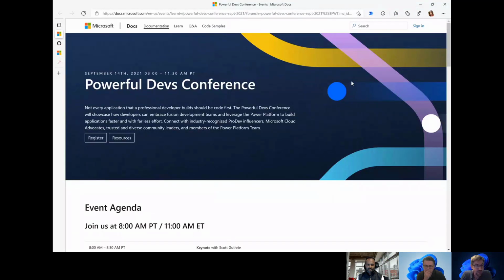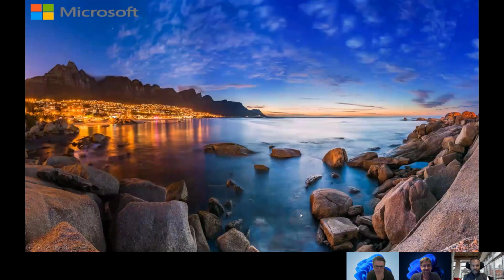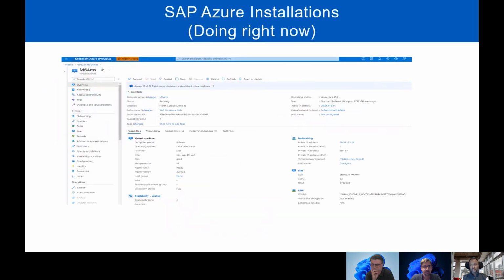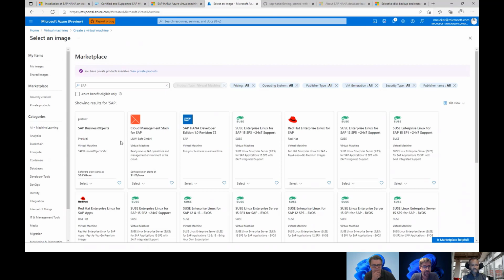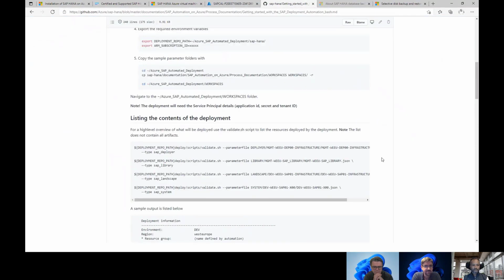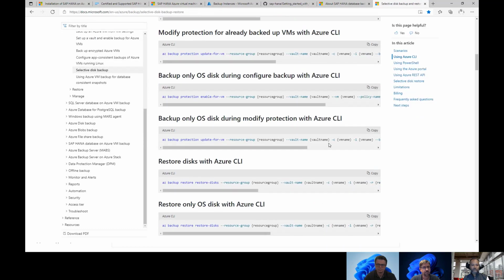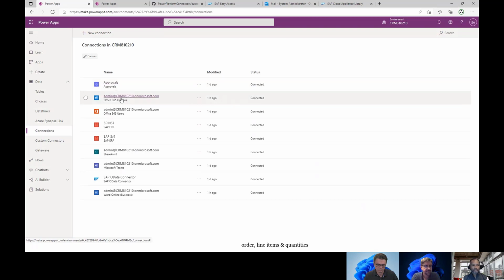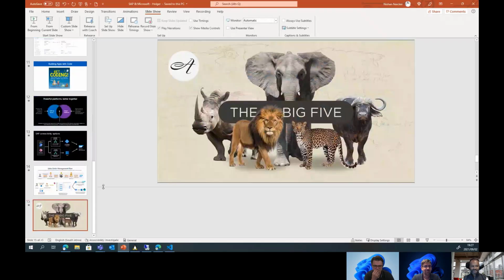#57 - The one with the journey from SAP Basis to Power Platform (Nishan Naicker) | SAP on Azure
In Episode 57 of the SAP on Azure Video Podcast we talk about Powerful Dev Conference, Azure Traffic Manager & SAP Business Technology Platform, Enhanced telemetry with Logic Apps & SAP ERP Connector, Codespaces meets Dapr & DaprCon 2021. Then we have a great chat with Nishan Naicker from South Africa, a Cloud Solution Architect at Microsoft focusing on SAP on Azure. Nishan guides us through his journey to Microsoft and provides some great insights on why SAP on Azure is so great!

- 0:00 Intro
- 2:03 Powerful Devs Conference
- 2:48 Azure Traffic Manager & SAP BTP
- 4:09 Logic Apps
- 5:18 Codespace meet Dapr
- 7:25 DaprCon 2021
- 8:10 About Nishan
- 12:31 SAP Basis NetWeaver (in my past)
- 15:15 SAP Installations
- 16:55 SAP Azure Installations
- 17:33 SAP on Azure using CAL
- 18:13 SAP on Azure using GitHub
- 21:10 Demo - Documentation Get Started
- 26:56 Demo - SAP CAL
- 30:37 Demo - Deployment Automation
- 32:57 Backups
- 34:06 Azure Backups
- 34:49 Demo - Azure Backup
- 38:28 Building Apps with Code
- 39:50 SAP & Power Platform
- 40:53 SAP Connectors for Power Platform
- 42:11 Sales Order Management Flow
- 44:20 Demo - Power Platform & SAP
- 52:23 The Big Five